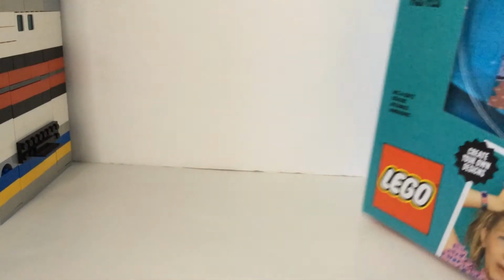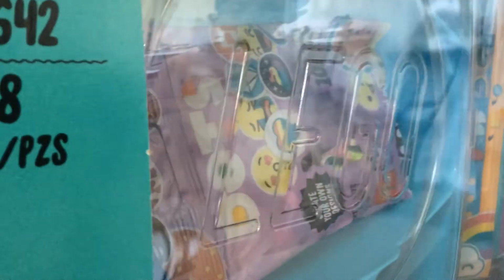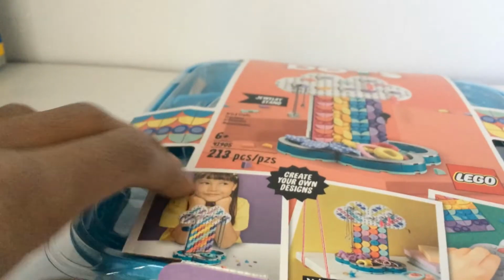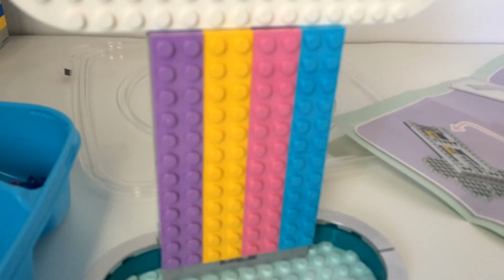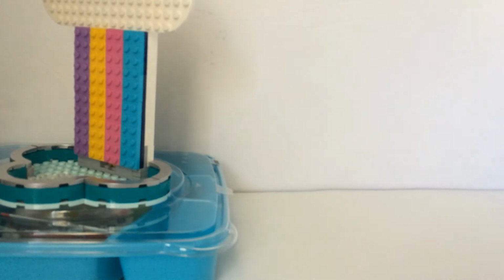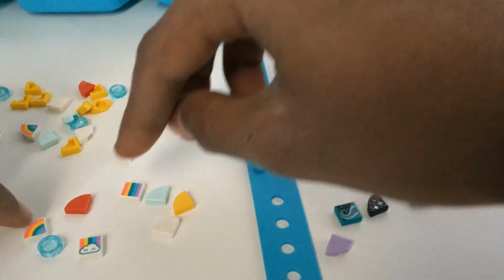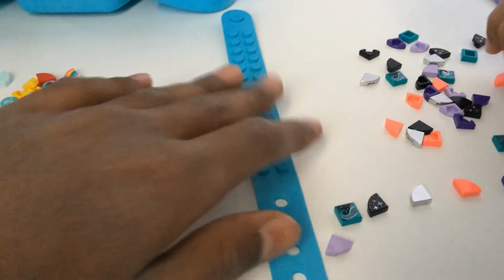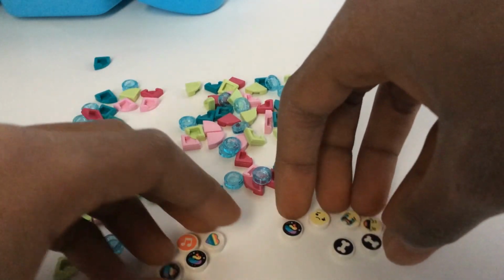Be a LEGO Pro - LEGO Dots Ultimate Designer Set REVIEW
The best value I've ever seen IF it is $20 or less...

IDK why you would want to buy this, but here's an eBay

promobrick.de